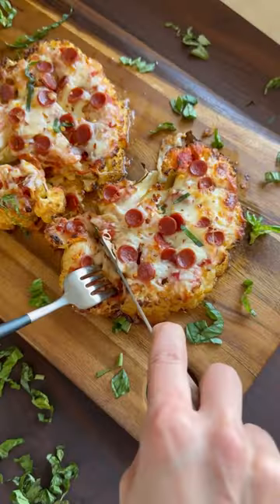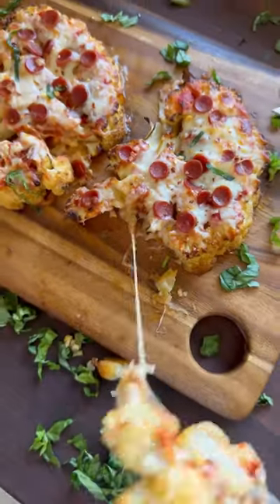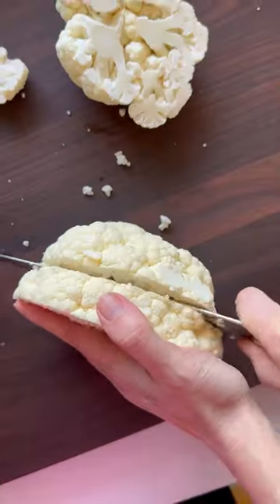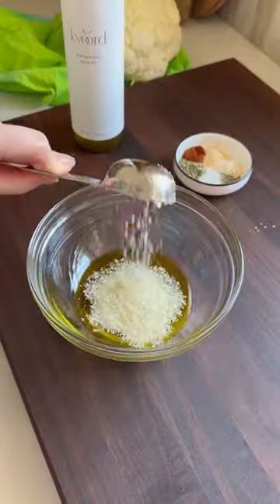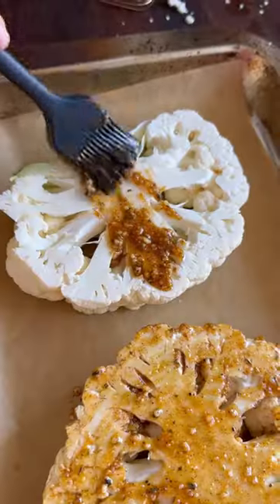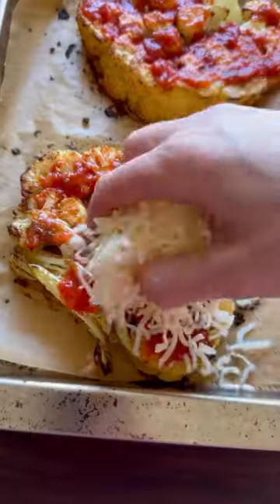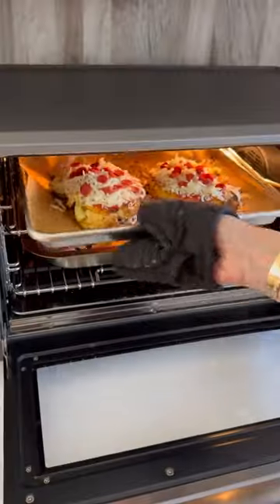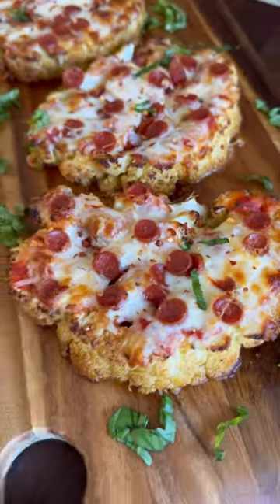I make these Cauliflower Pizza Steaks twice a week